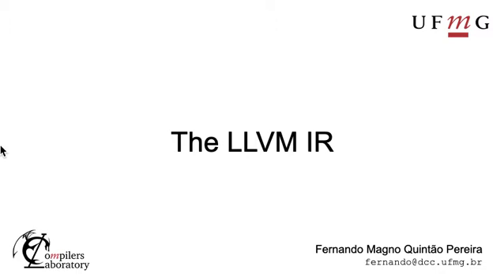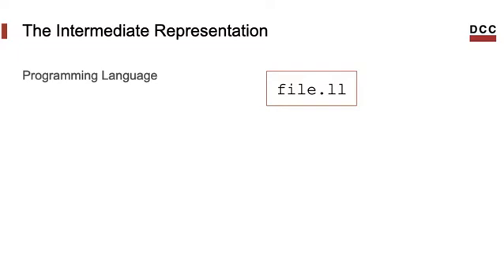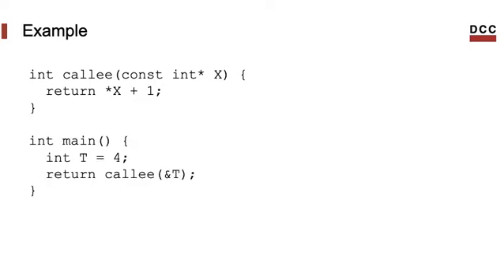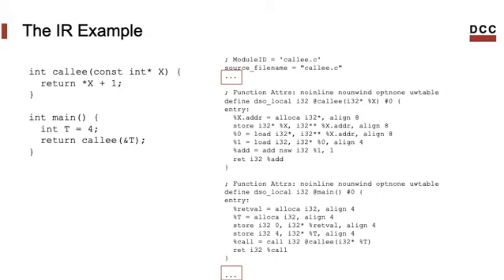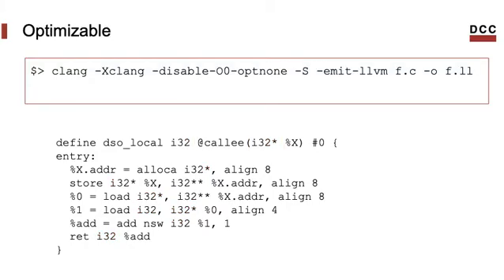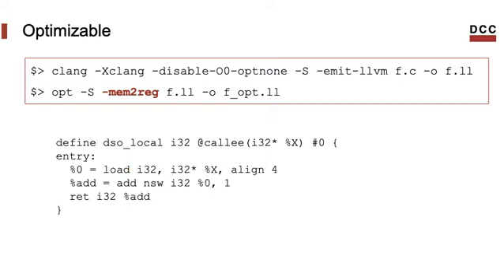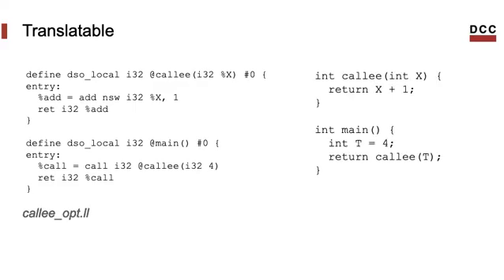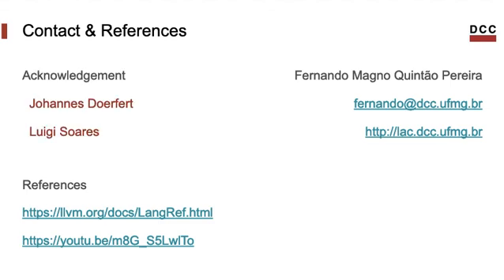The LLVM Intermediate Representation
This presentation introduces the LLVM intermediate representation. It explains the basic syntax used in that programming language, and shows how programs can be optimized automatically or modified manually.